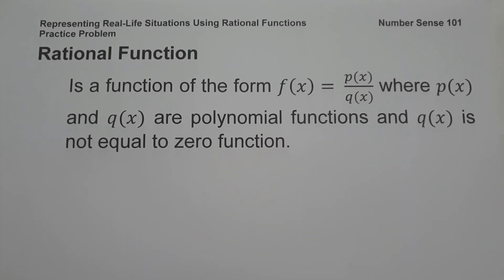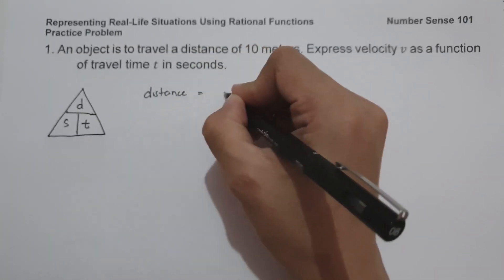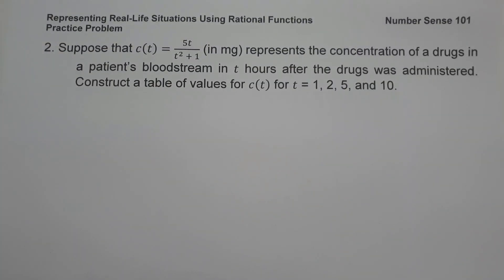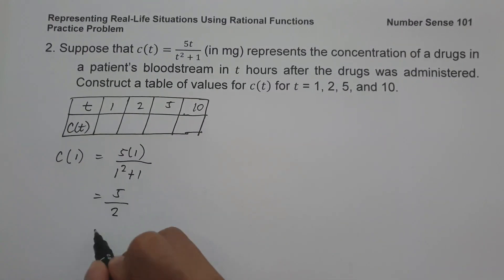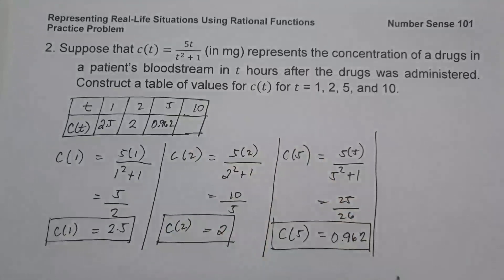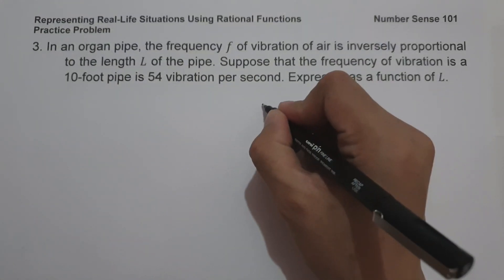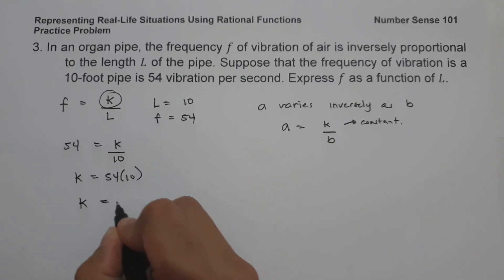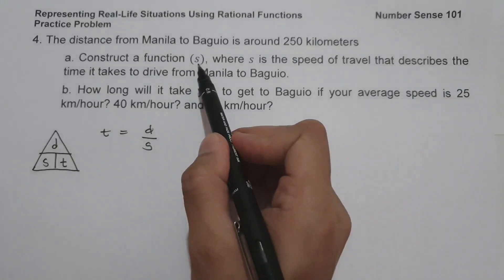Representing Rational Functions in Real-Life Situations